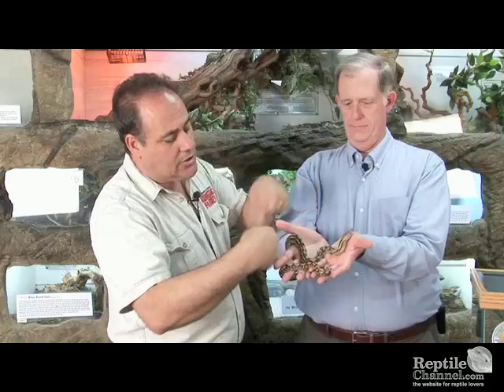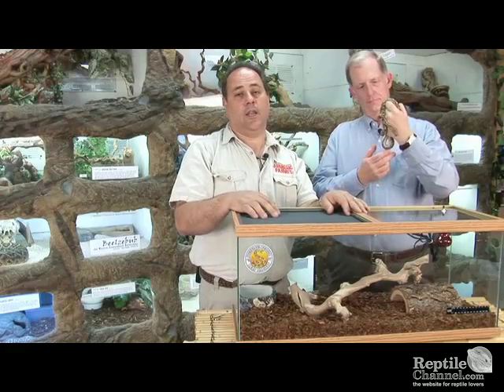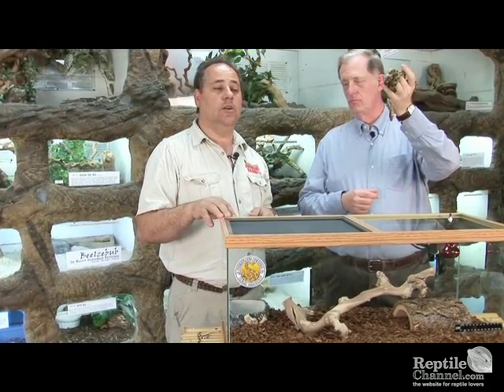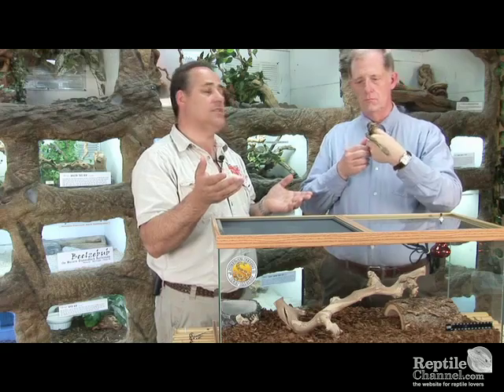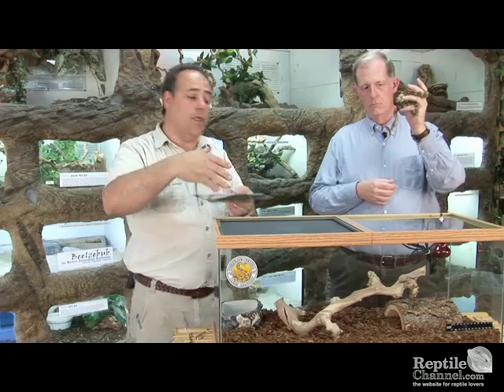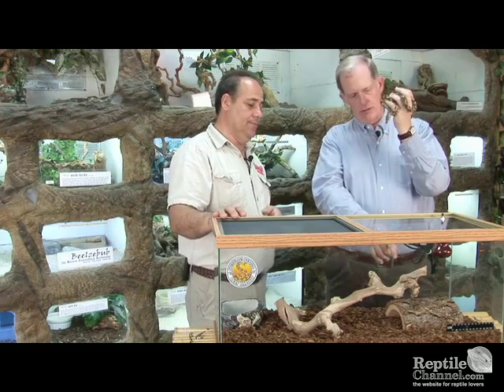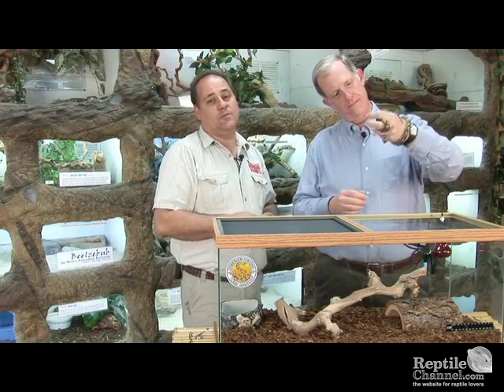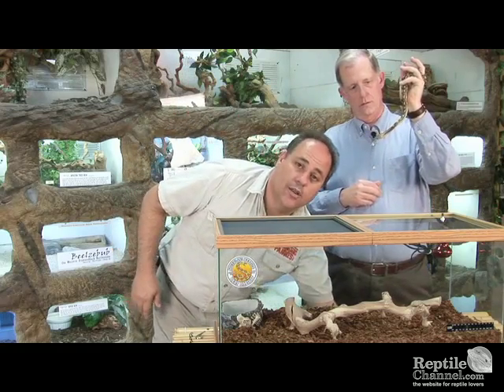Prehistoric Pets + Reptiles Magazine: Reticulated Python Care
Join Prehistoric Pets founder Jay Brewer and REPTILES Magazine editor Russ Case in The Reptile Zoo covering the basics of Reticulated Python (aka retic) care. If you like this video be sure to check back soon for the next installment covering another popular reptile pet!